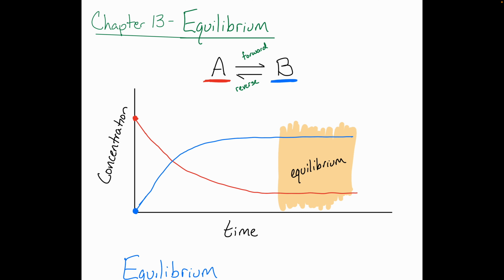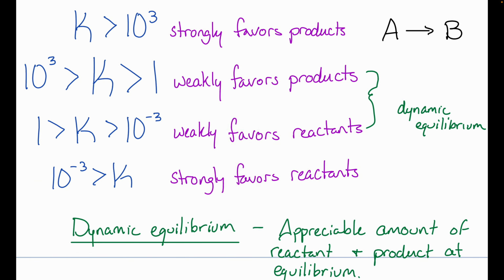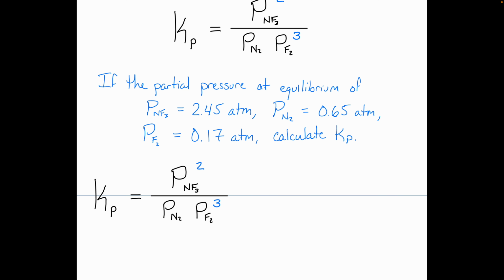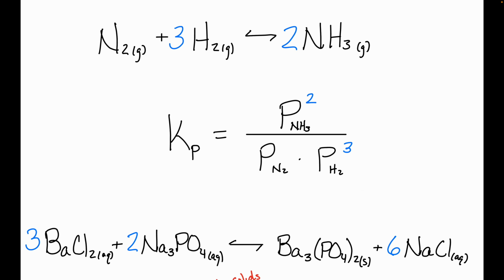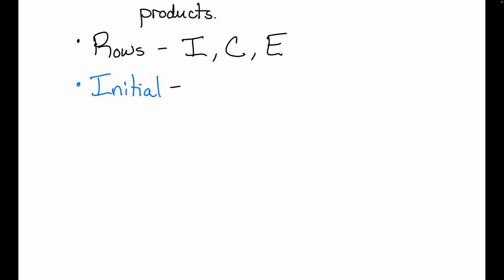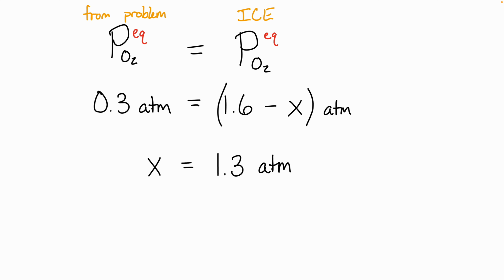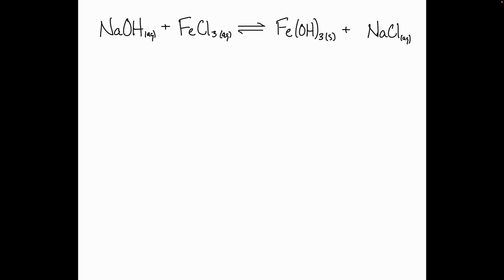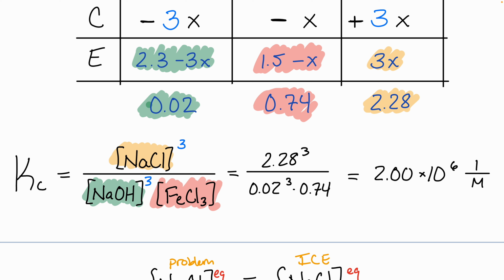Chem1BSP25 Chapter 13 Lecture 1 Introduction to Equilibrium